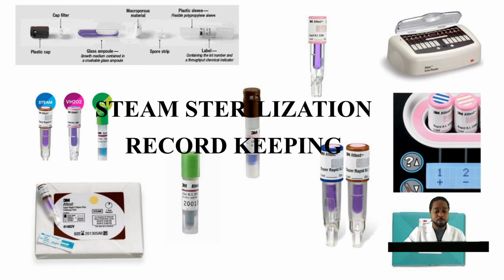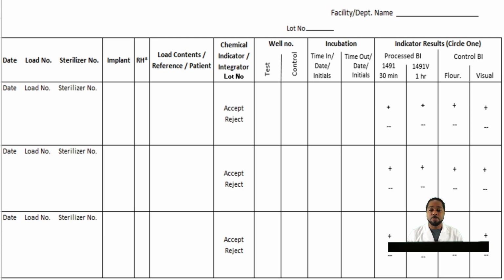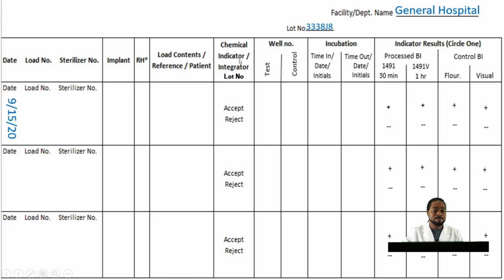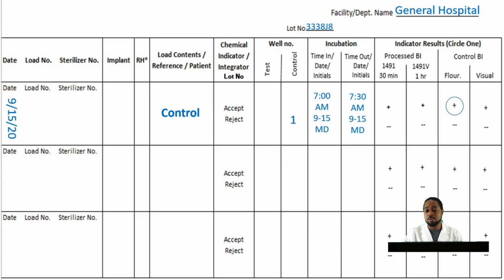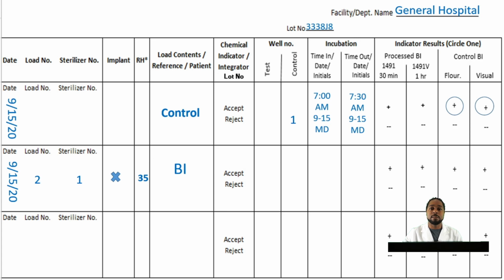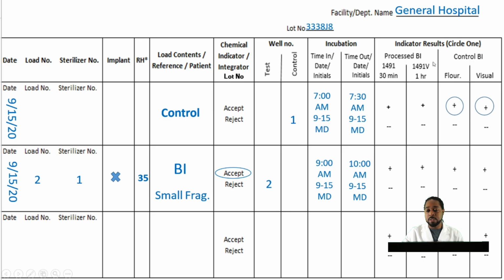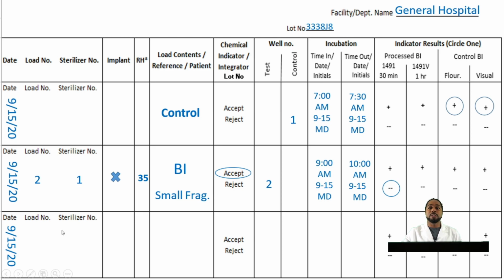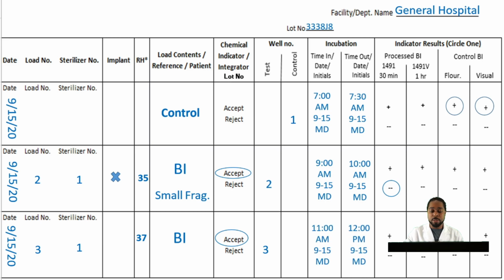3M Sterilization Record Keeping | Sterile Processing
This video helps those who may need more direction in completing sterilization documentation and explains aspects of this documentation that may not be widely practiced.